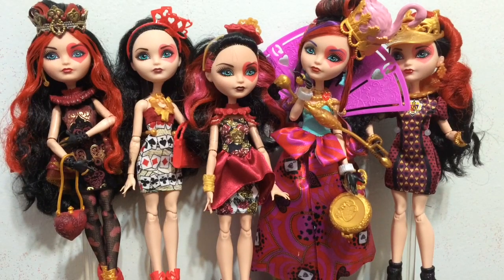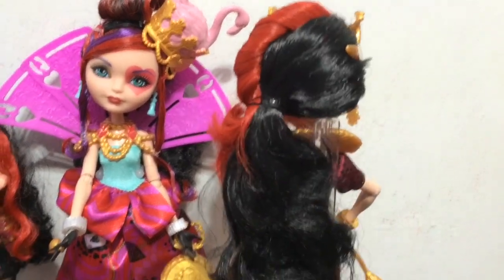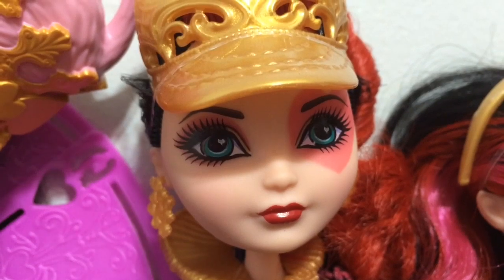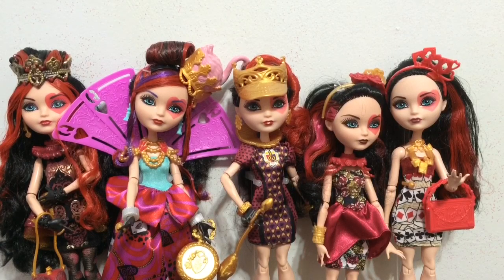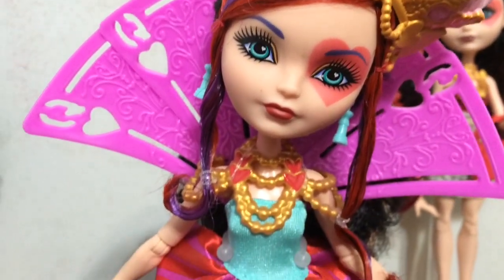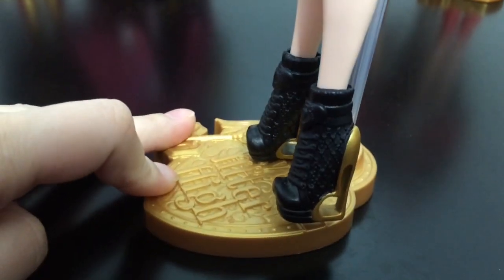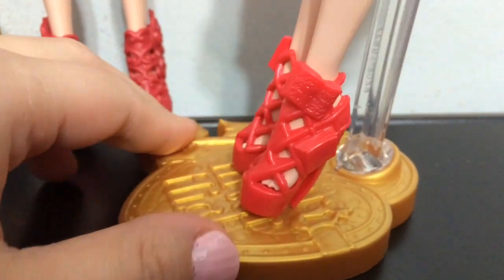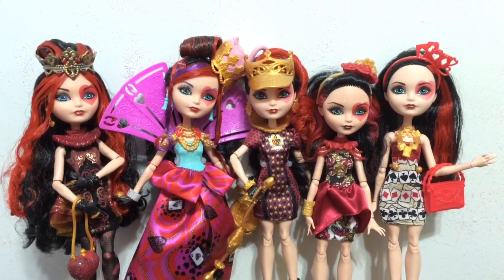EVER AFTER HIGH LIZZIE HEARTS DOLL COMPARISONS REVIEW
Ever After High Lizzie Hearts Review & Doll Comparison. Tri Castleon, Book Party, Way To Wonderland, Spring Unsprung & Signature EAH Dolls are used in this Comparison.

Lizzie is the daughter of the queen of hearts and from the classic fairy tale Alice In Wonderland.